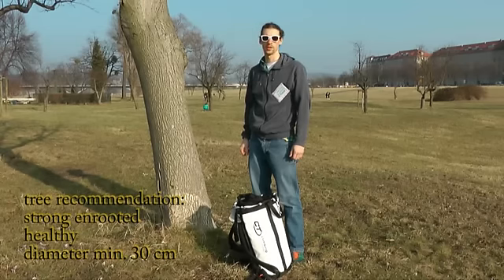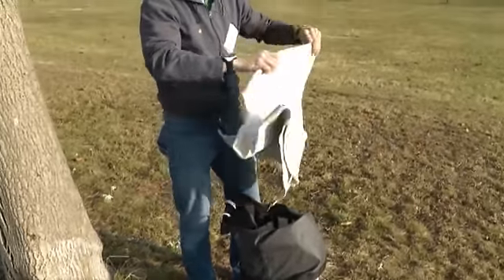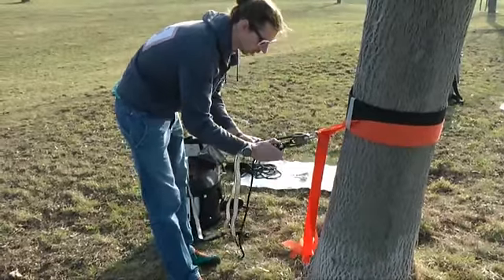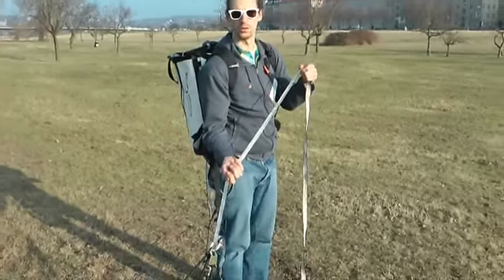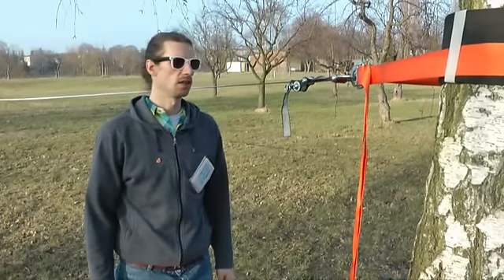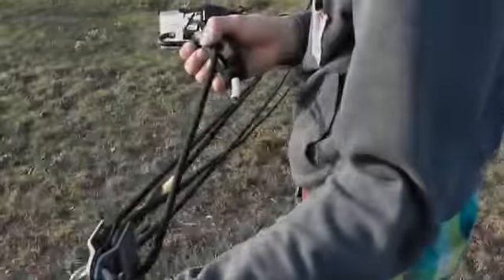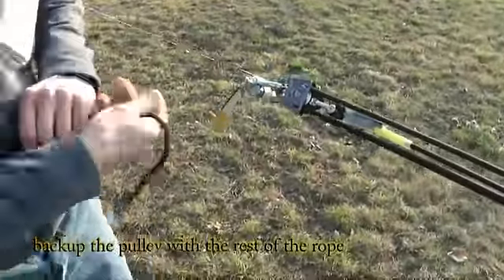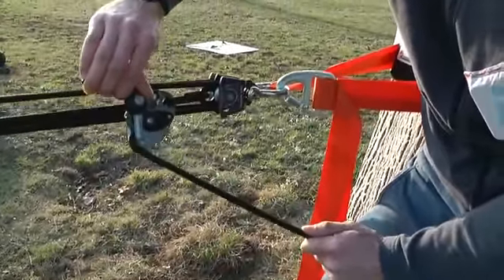Landcruising Slackline Kit Ninja Part 2 - Setup of 70m longline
We show you the details of rigging a longline with our new lightweight slackline / longline kit - the Ninja.
The complete Ninja weights only 8,1kg incl. 70 meter White Magic longline.
In depth guide with a lot of insight tips.